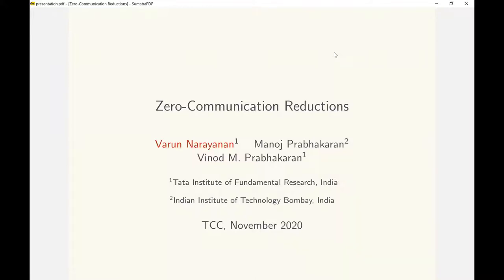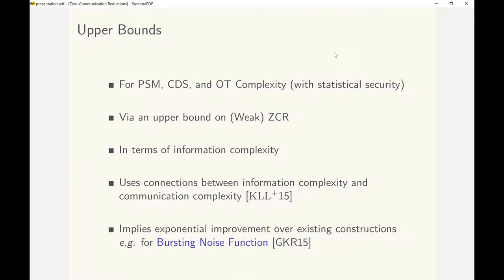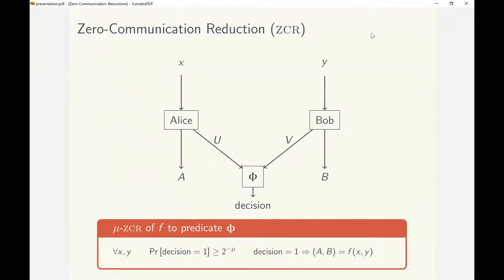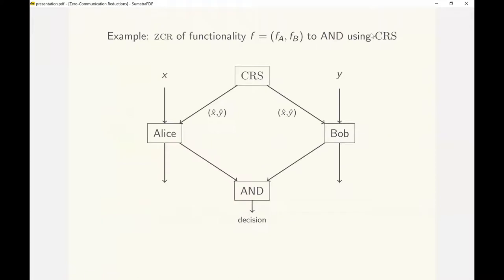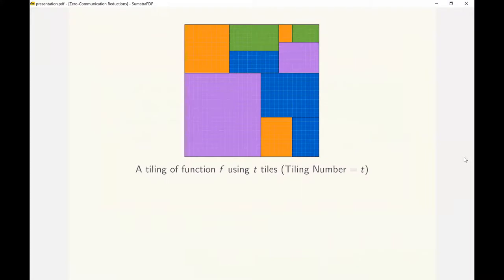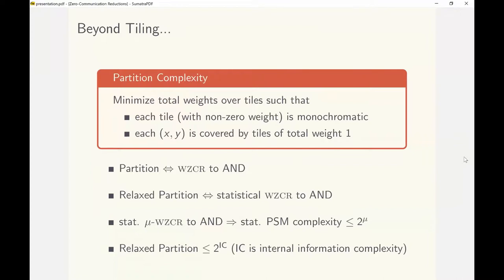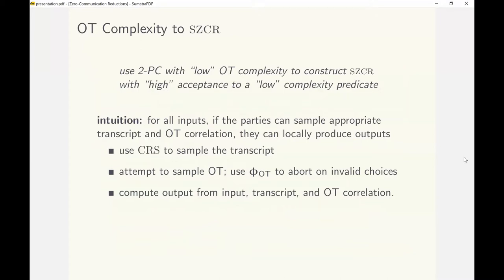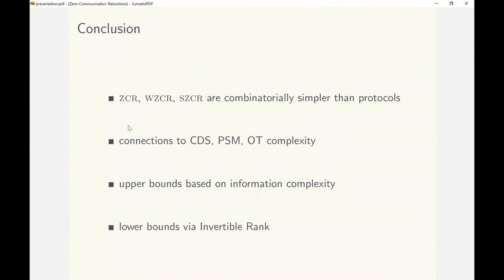Zero-Communication Reductions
Paper by Varun Narayanan, Manoj Prabhakaran, Vinod Prabhakaran presented at TCC 2020